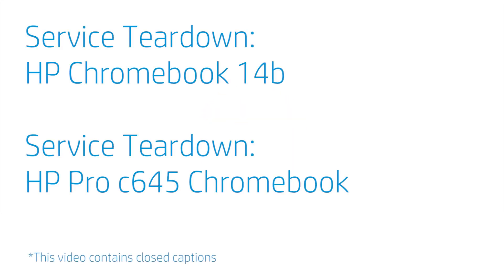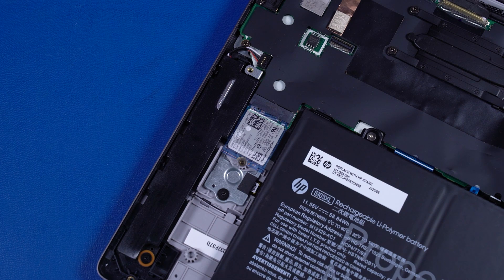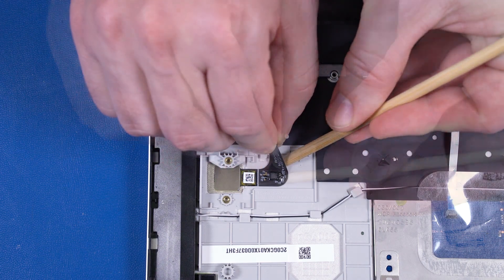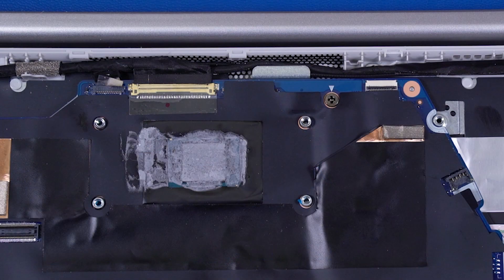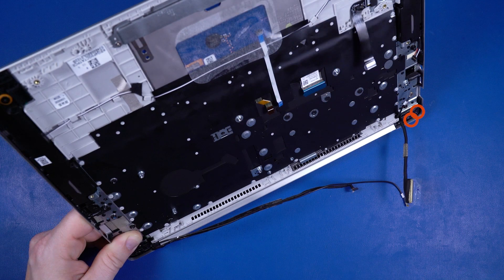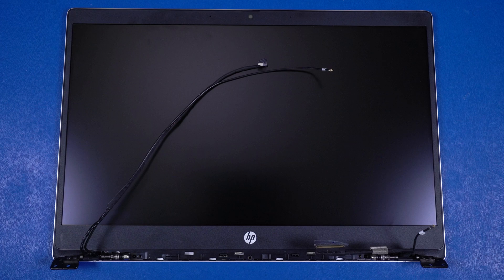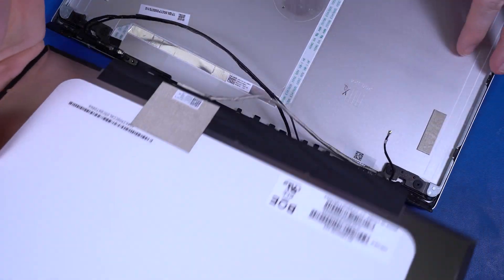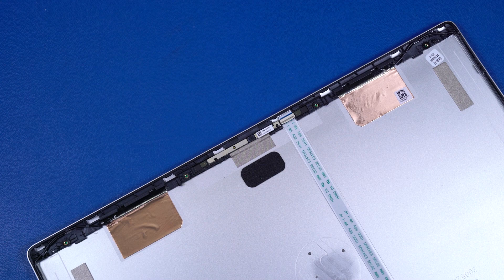Removing & replacing parts for HP Chromebook 14b, Pro c645 | HP Computer Service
In this video, we will see how to repair and replace various parts when servicing or upgrading your HP Chromebook 14b, Pro c645 computer. Follow the steps in this video to properly remove the specific parts and then safely install the replacement parts for sustained or improved performance. You can directly skip to the specific chapters in the video corresponding to the parts to be repaired and replaced.

Chapters:
00:00 - Introduction
00:15 - Base Enclosure
00:52 - Battery
01:35 - M.2 Solid State Drive
02:11 - Speakers
03:14 - Fingerprint Reader Board
04:02 - Fan
04:29 - USB Board
05:06 - Heatsink
05:55 - Motherboard
06:58 - Display Panel Assembly/Top Cover
08:11 - Hinge Cap
08:42 - Display Bezel
09:39 - Webcam
10:21 - Display Panel
12:02 - Display Panel Hinges
12:53 - Support Bracket